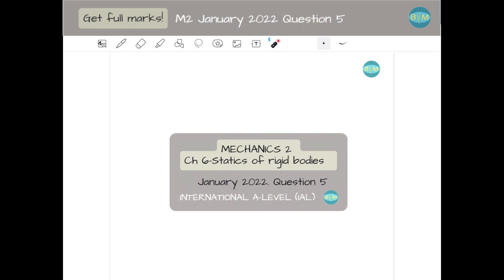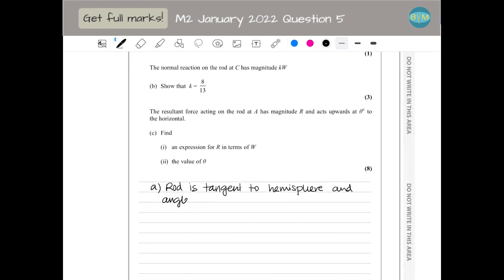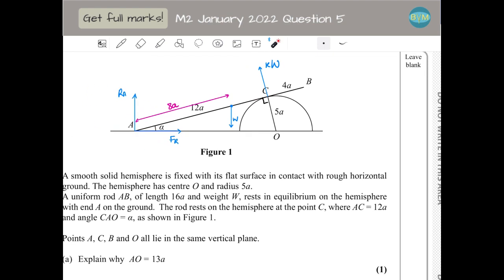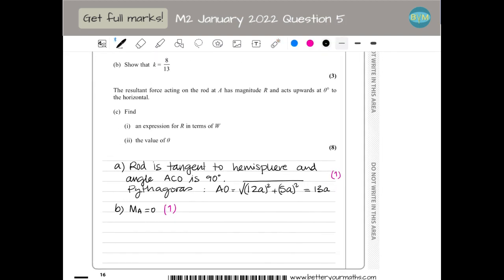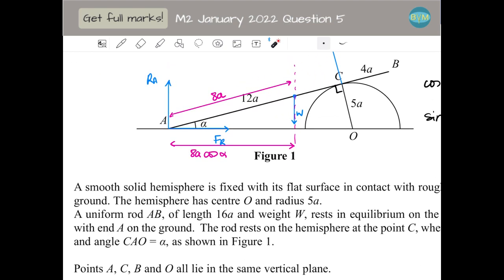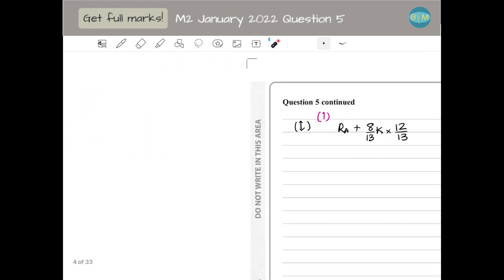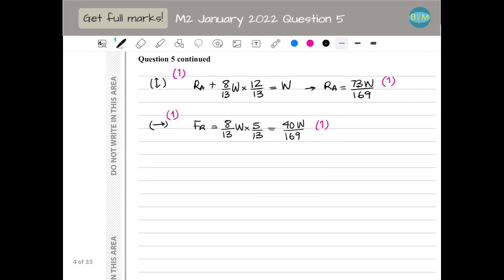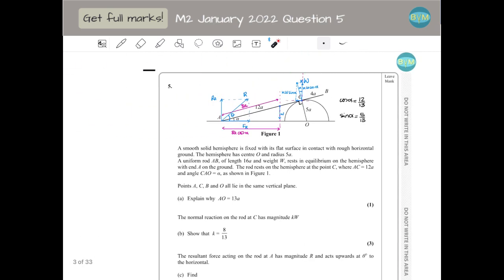Mechanics 2 - IAL January 2022 Question 5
Free last minute revision course for your next exams:
Mechanics 2 International A Level. Edexcel
Chapter 6 Statics of rigid bodies
If you are a student doing UK exams, this question is for you as well!